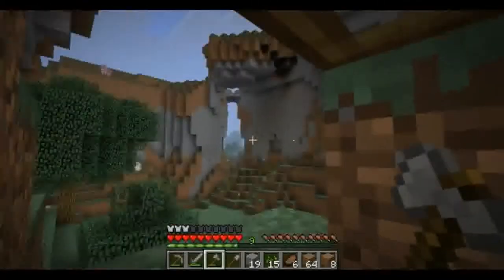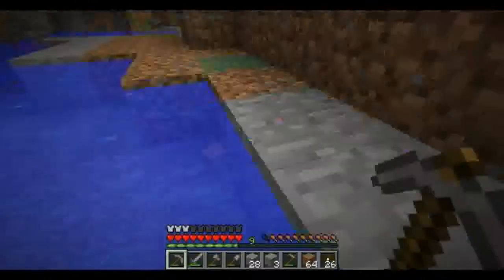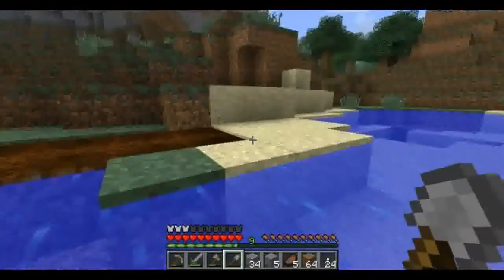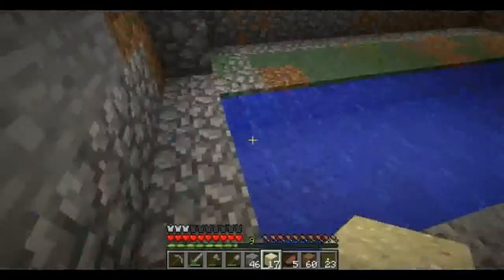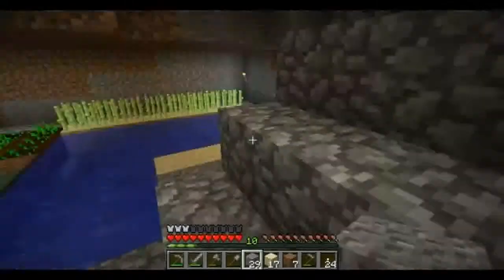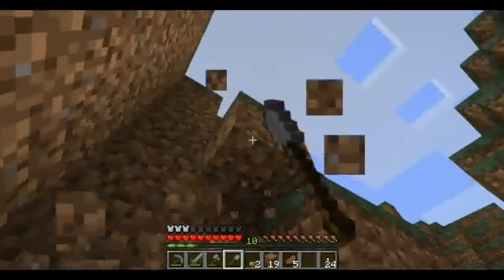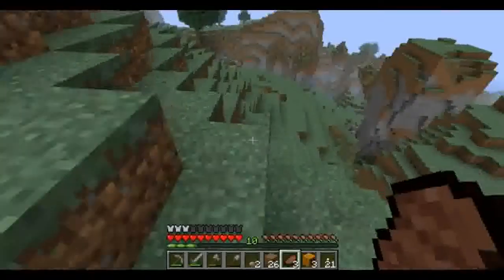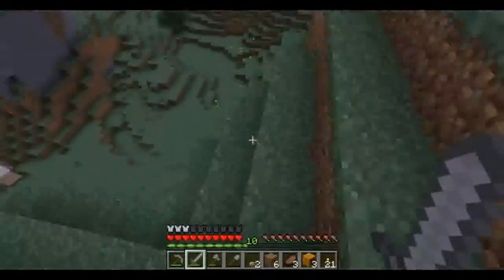How To Play Minecraft: E05 Scouting for a Permanent Home Location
Hey Everyone!

Welcome to Torhan's: How to Play Minecraft 1.3!

In this episode, We scout out a few possible locations for our permanent home and move our farm.

THEME PACK!